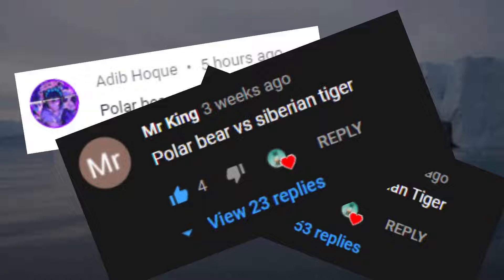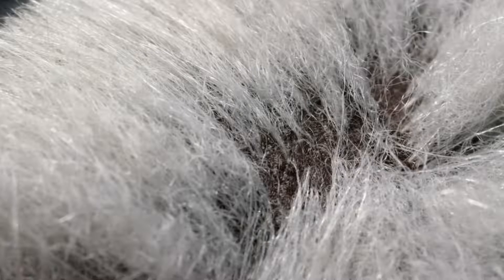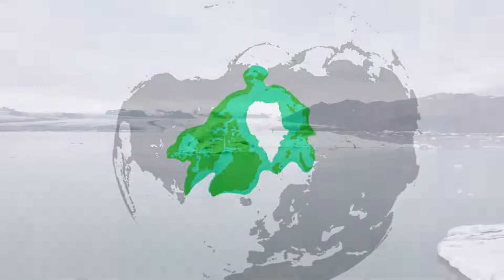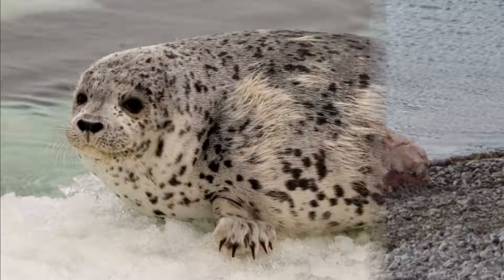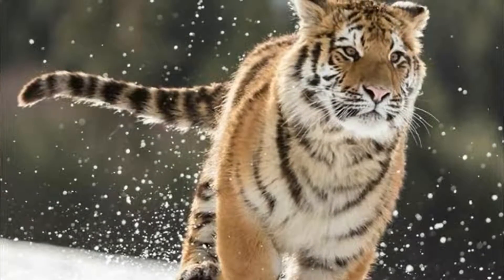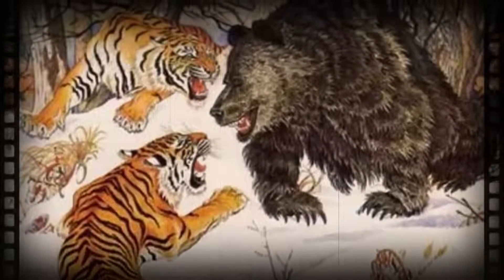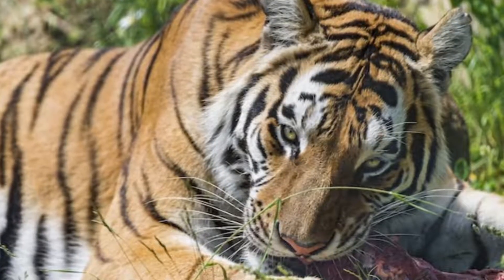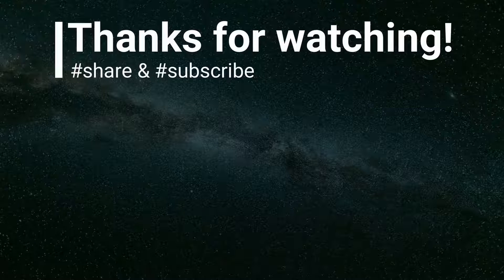POLAR BEAR VS SIBERIAN TIGER Who would win a fight